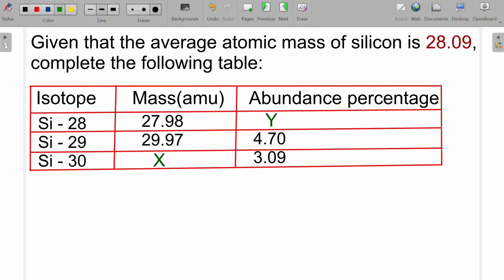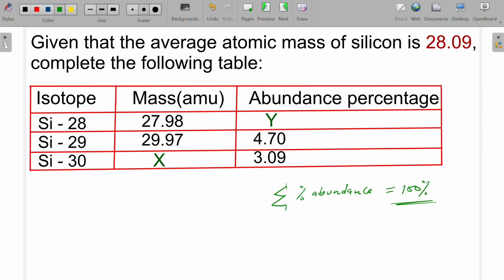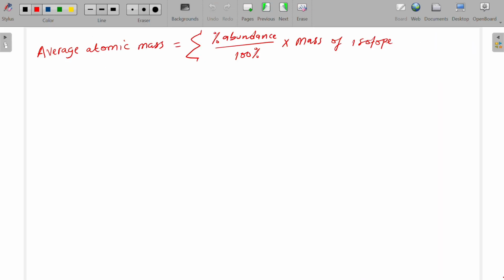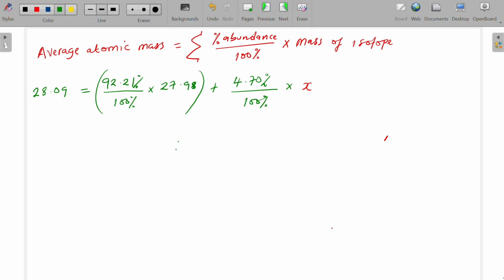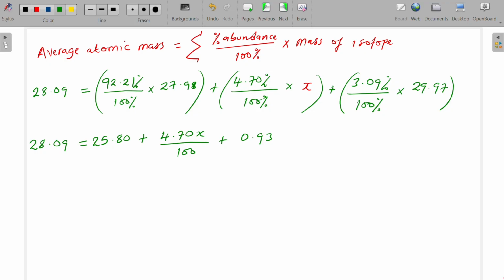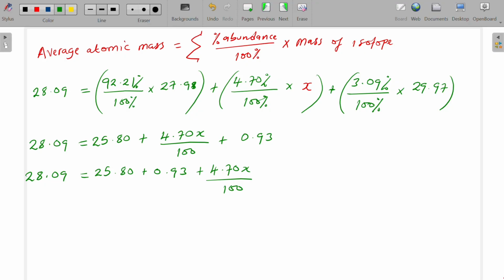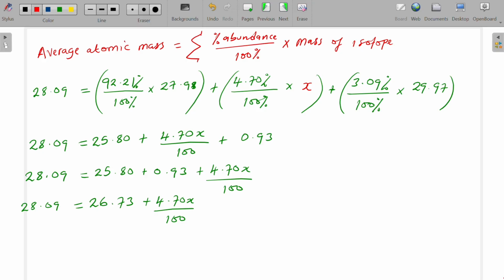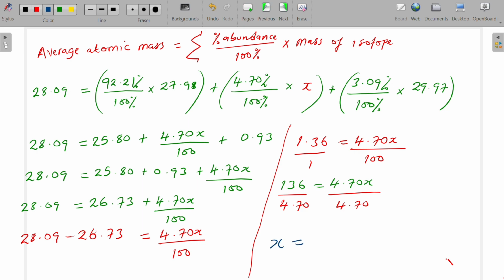How to Find Missing Isotope Mass and Abundance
In this video, we solve a general chemistry problem involving isotopes and average atomic mass.

Question:
Given that the average atomic mass of silicon is 28.09 amu, complete the following table:

| Isotope | Mass (amu) | Abundance Percentage |
| ²⁸Si    | 27.98      | ?                    |
| ²⁹Si    | ?          | 4.70                 |
| ³⁰Si    | 29.97      | 3.09                 |

Using the concept of weighted average atomic mass, we determine the missing mass and abundance values.

In this step-by-step tutorial, you will learn:
• How to apply the average atomic mass formula
• How to calculate missing isotopic abundance
• How to determine unknown isotope mass values
• How isotope data explains the atomic mass shown on the periodic table

This type of problem commonly appears in atomic structure and isotope topics in general chemistry exams and assignments.

Perfect for students studying:
• Atomic Structure
• Isotopes
• Average Atomic Mass
• General Chemistry